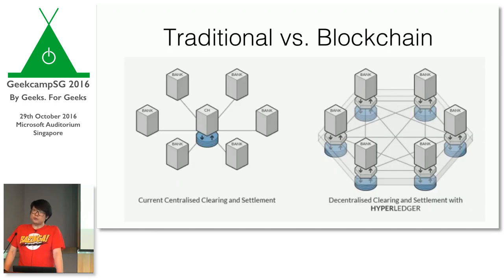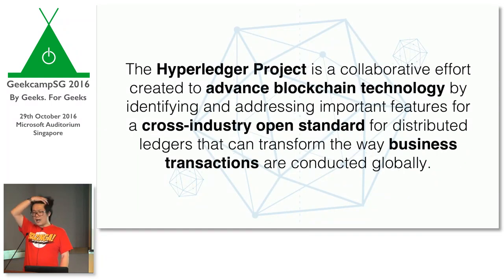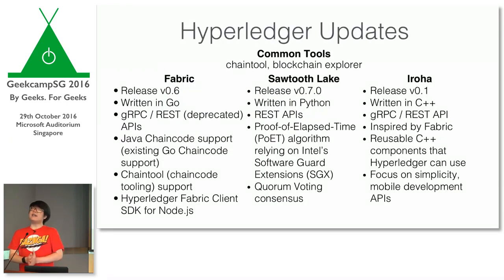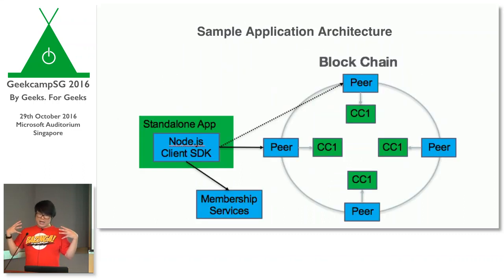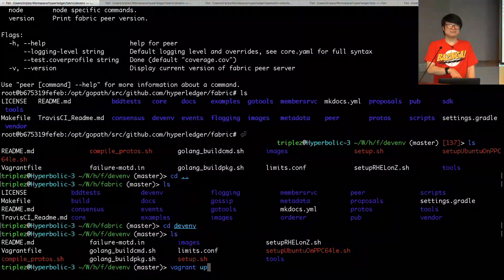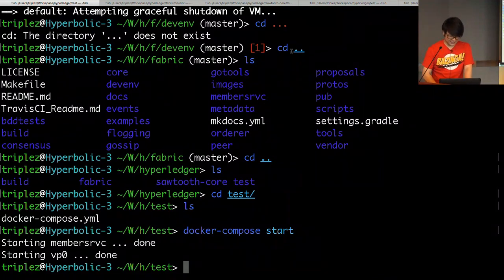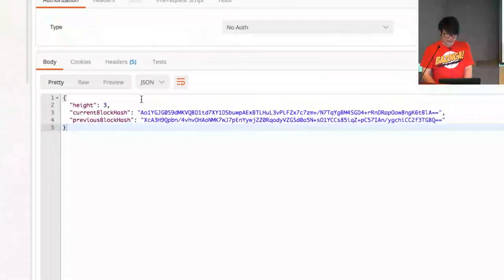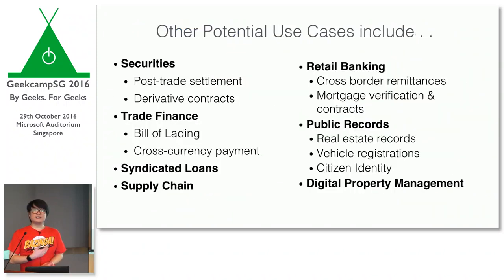HyperLedger Project: Updates from the Blockchain